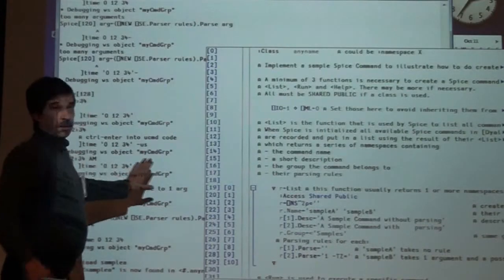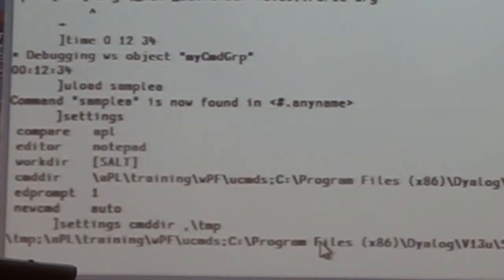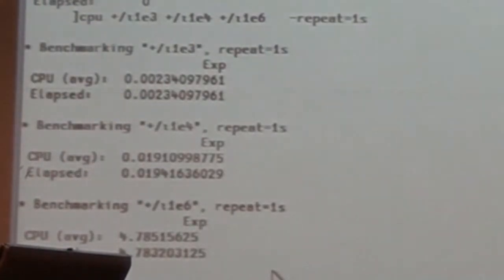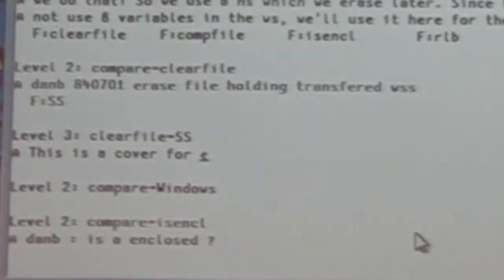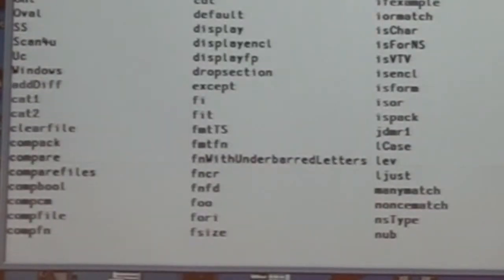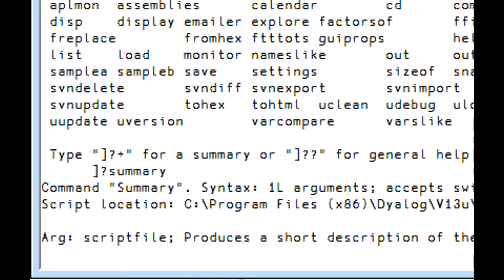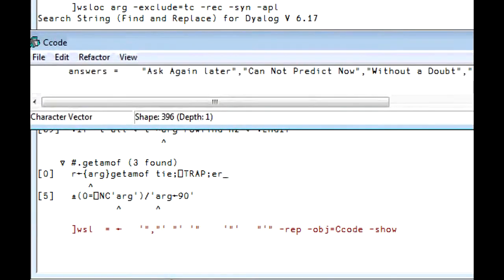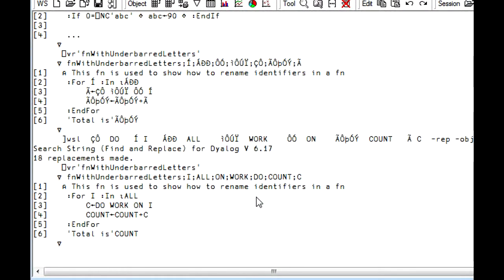Dyalog '11: Productivity Tools for Dyalog Users (Part 2)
Dan Baronet

This workshop will be an introduction to the use of new productivity tools for Dyalog Users. It will begin with the simple source code toolkit called SALT, and show how SALT can be combined with SubVersion and other sophisticated external source code management systems for use by team development.

Next, the workshop will look at User Commands, which are also based upon the same foundation: APL code stored in Unicode(typically UTF-8) text files. The workshop will introduce the collection of user commands distributed with version 13.0, and show how to develop and share your own user commands.

Finally, we will take a look at the tools that are available on the APL Wiki and talk about how to contribute to this open-source collection of tools for APL developers.

GET STARTED